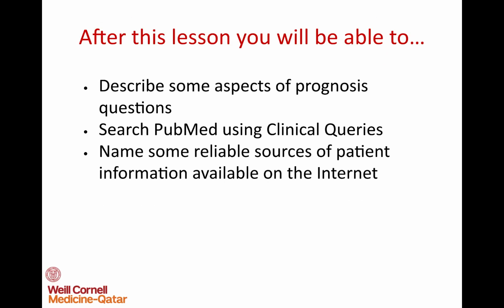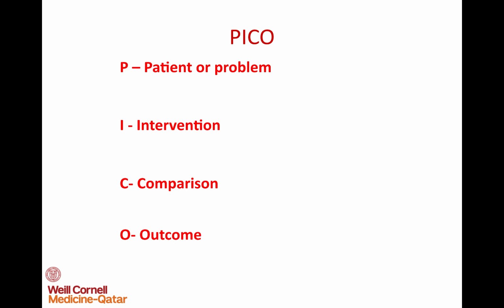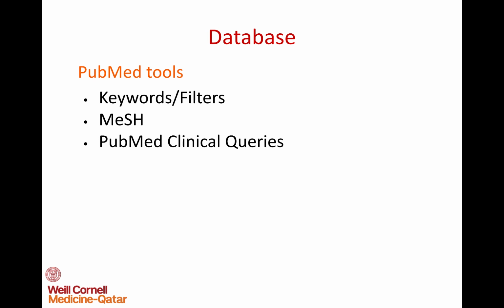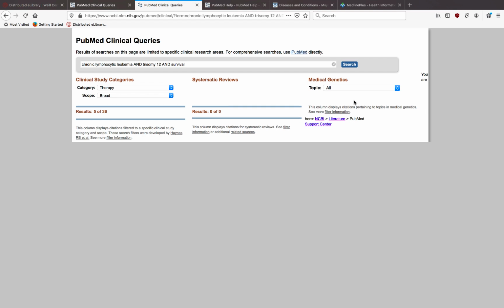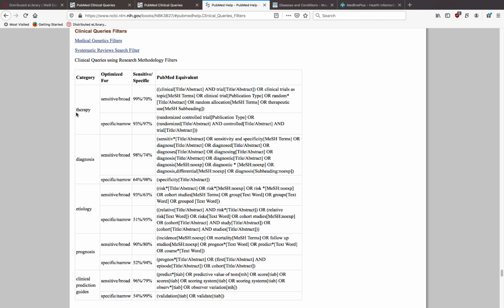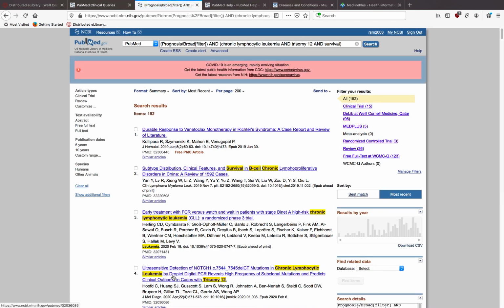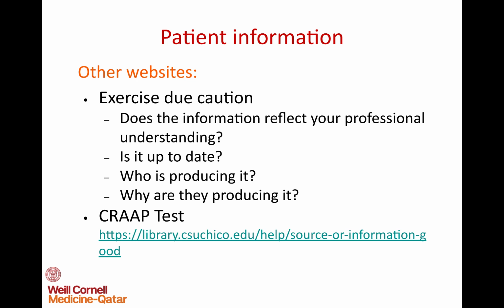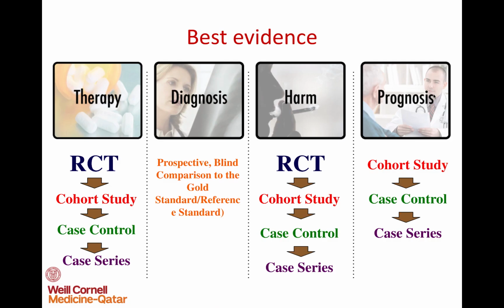Session 3: Prognosis